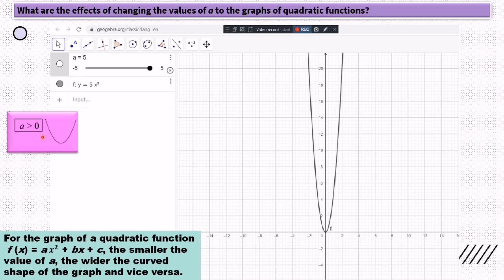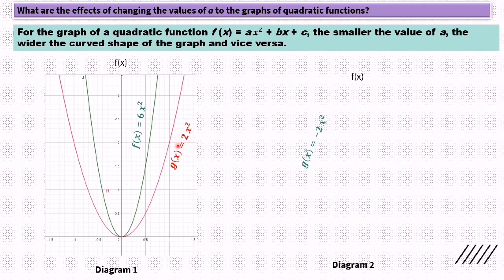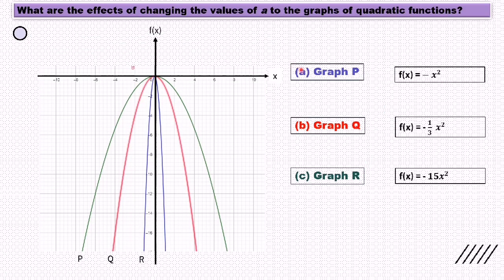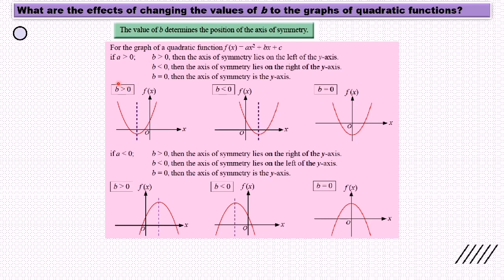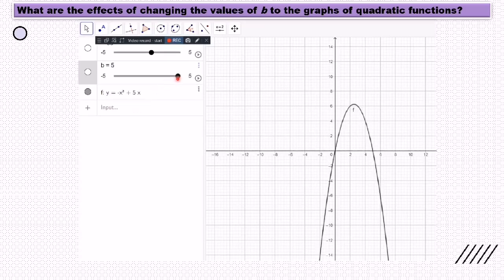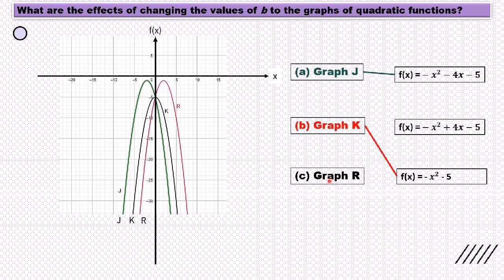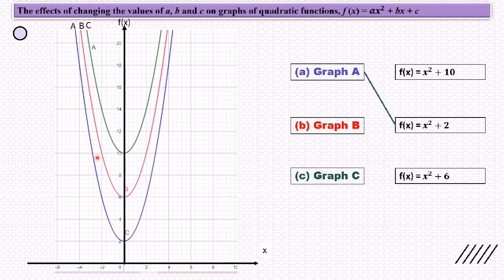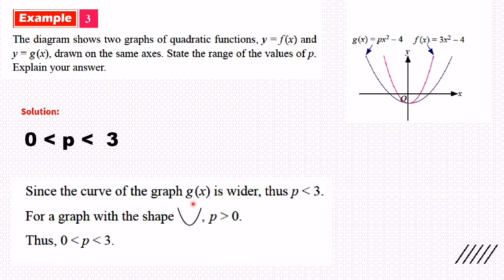The Effect Of Changing The Values Of a, b and c on Graph Of Quadratic Functions